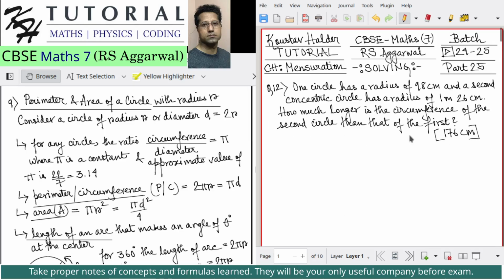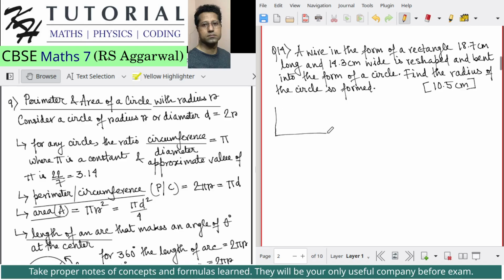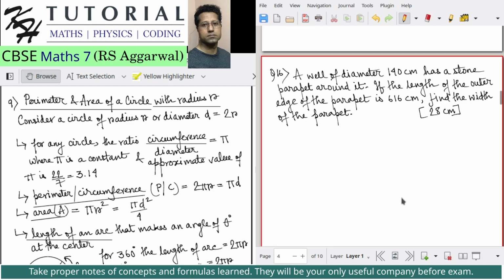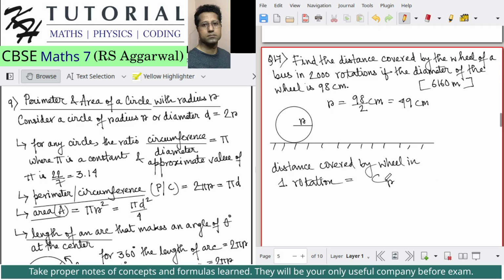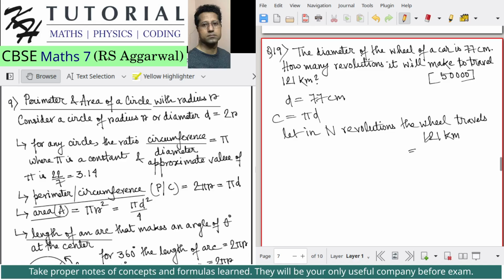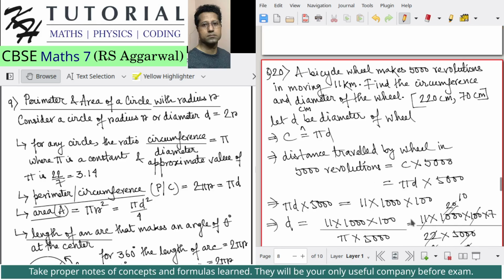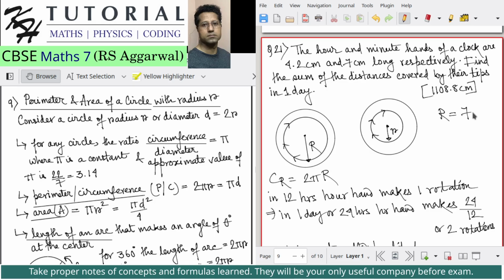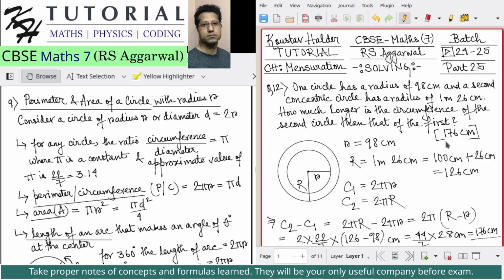CBSE Maths 7 RS Aggarwal | Mensuration | Part 25 | Solving Ex 20E Q11 to A21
Hello my dear students of class 7 !!! In this video I have discussed and solved problems of Ex-20E Q11 to Q21  about Area and Perimeter of a Circle  on chapter of Mensuration from the textbook of author RS Aggarwal. I hope this video will be beneficial to you.

Solution of Ex 20E Q1 to Q10 on Perimeter of Circle ( Part 24 )

Video on Area/Perimeter of a Circle ( Part 23 )